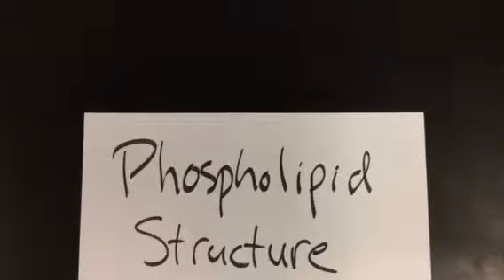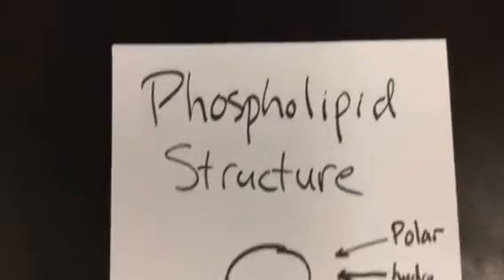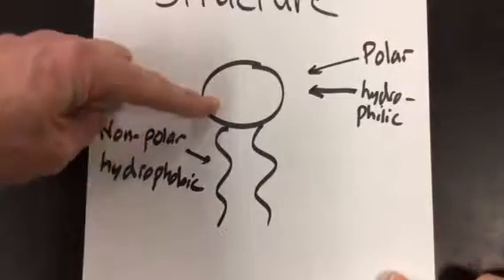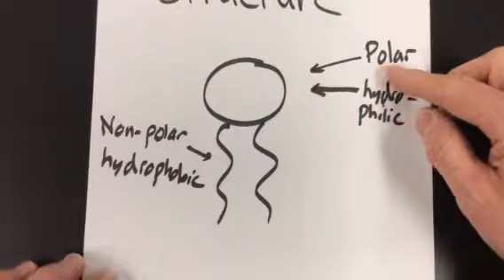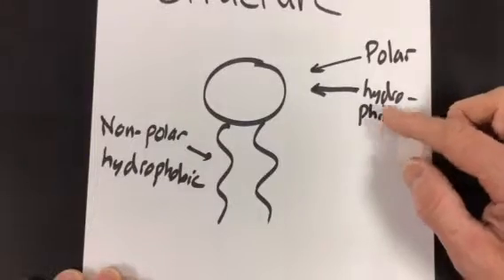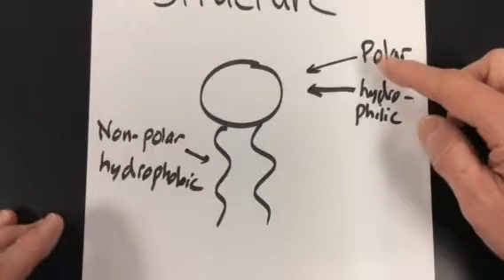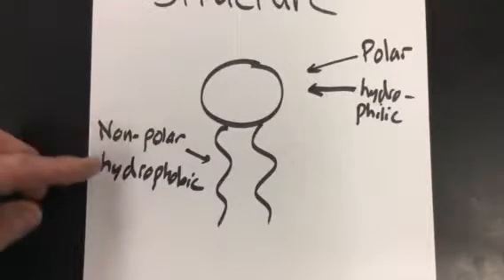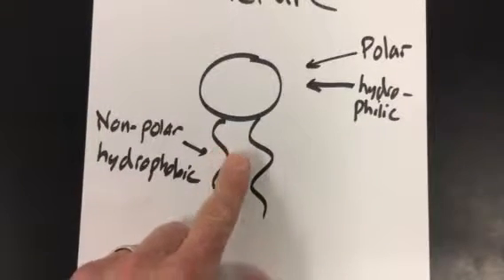01 Creating phospholipids